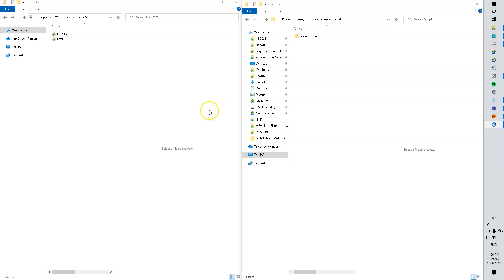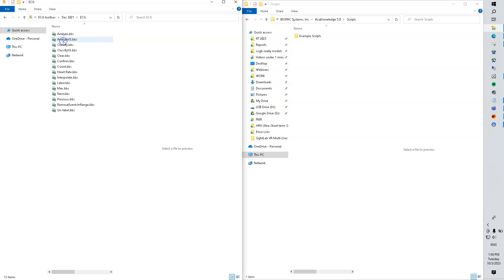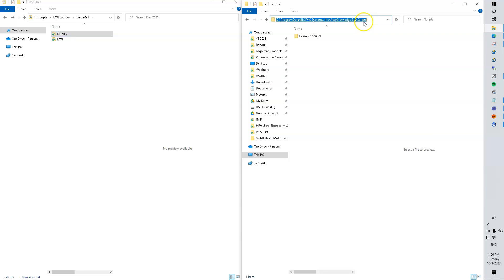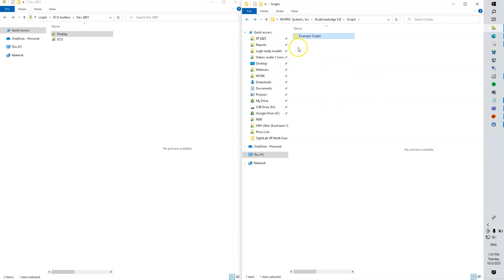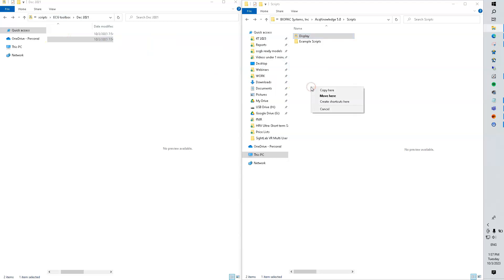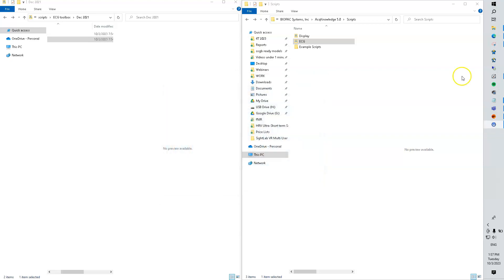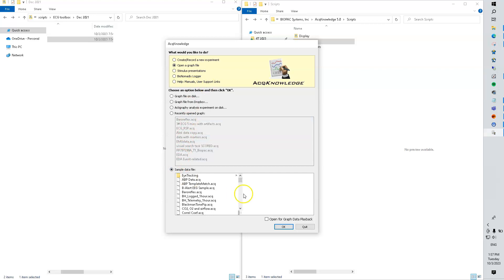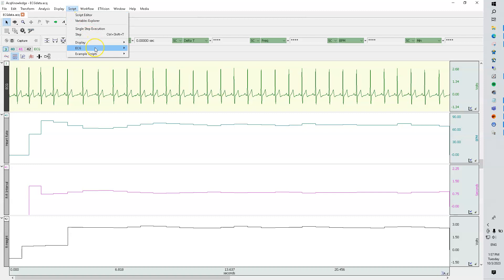Adding scripts to the AcqKnowledge menu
See BIOPAC.COM/Scripts for more scripting applications.
This video resource is referenced in the "HRV | Frequency Domain Analysis with AcqKnowledge Automation" webinar.